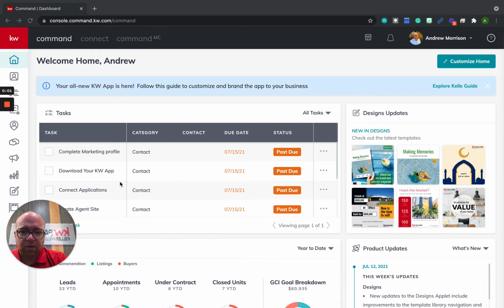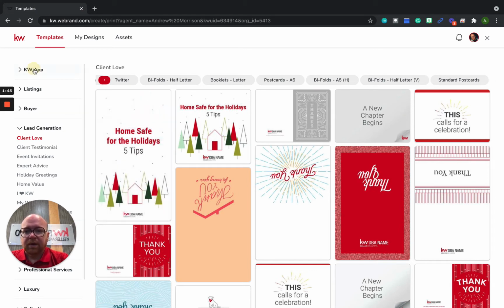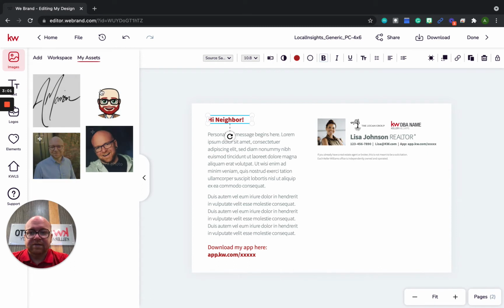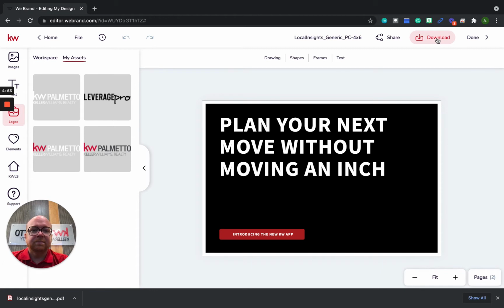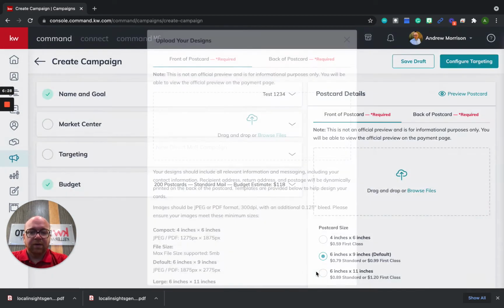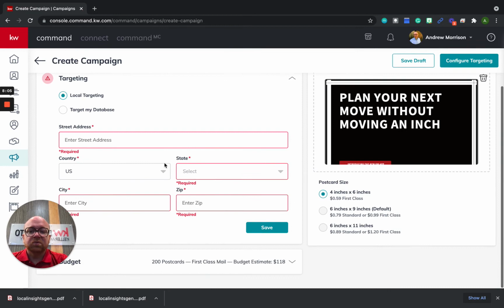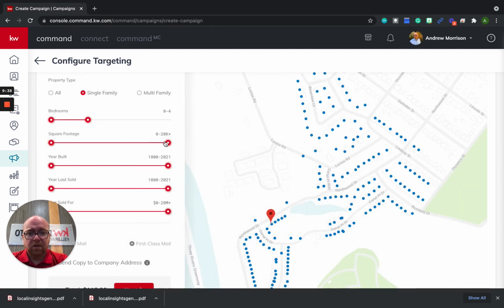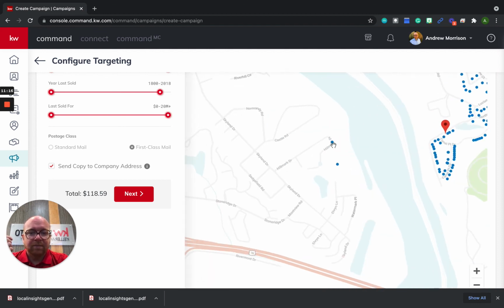Command Designs & Postcard Mailers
How to use RealMailers in Command